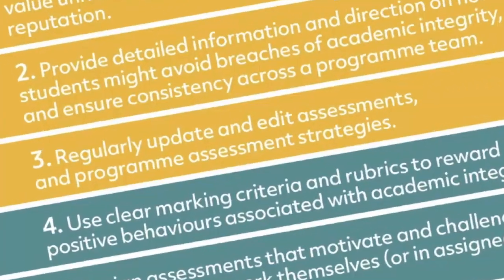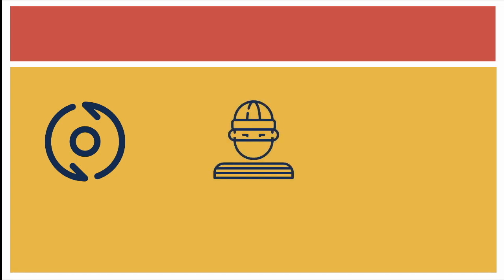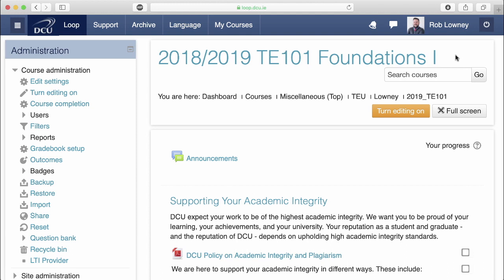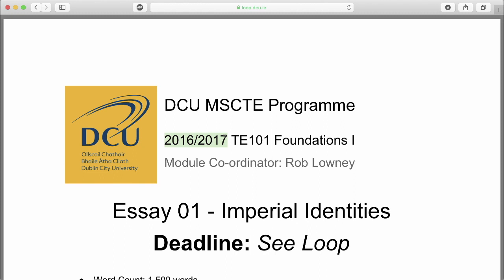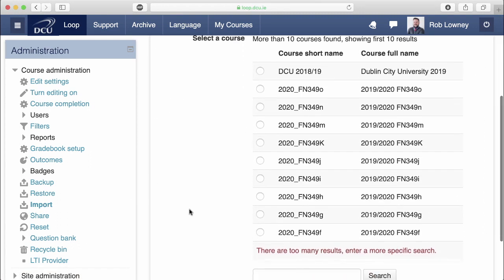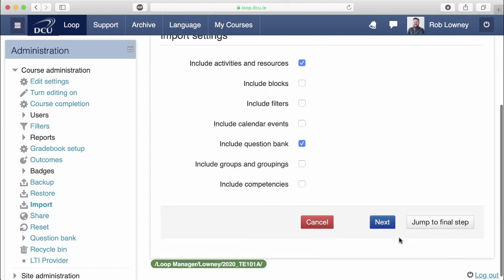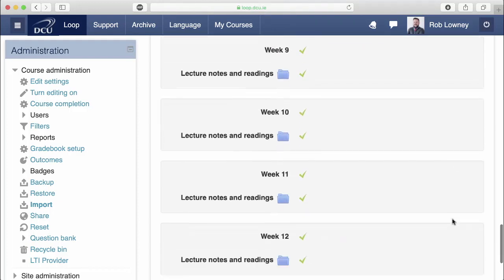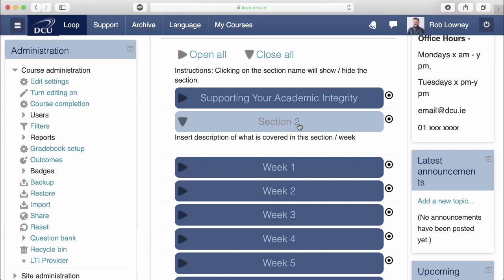Prompt yourself to update your assessment for a new academic year - Principle 3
This video shows you how to exclude last year's module assessment details when importing content into a new Loop course for the upcoming year.